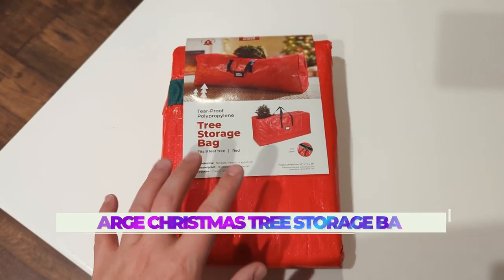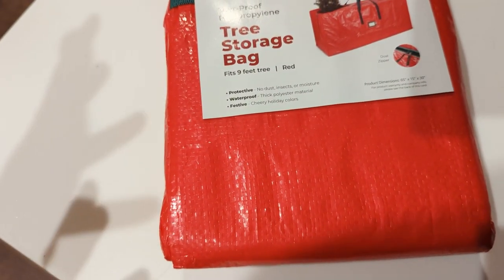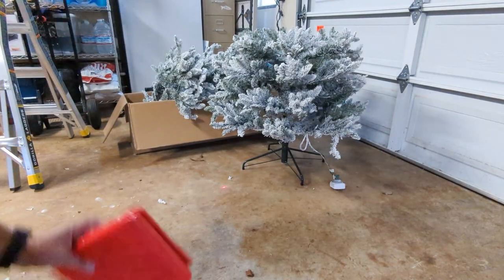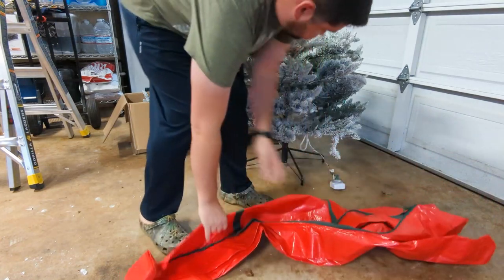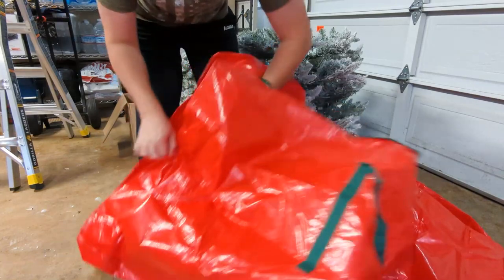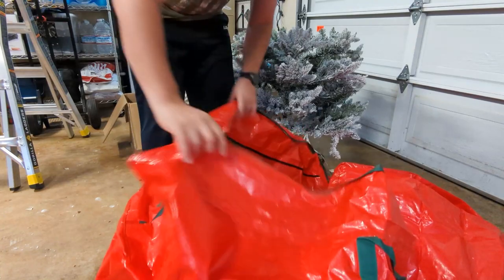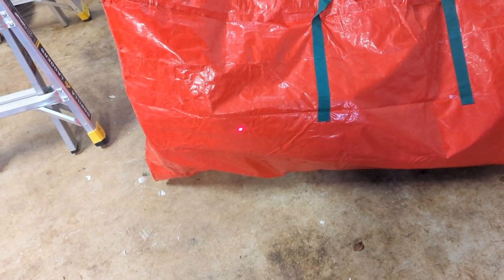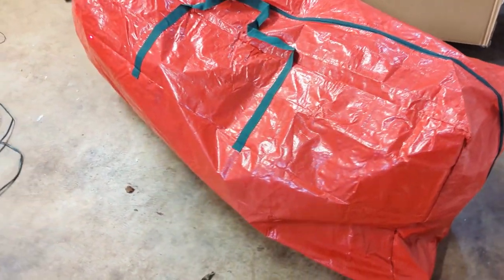Large Christmas Tree Storage Bag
Zober Large Christmas Tree Storage Bag - Fits Up to 9 ft Tall Holiday Artificial Disassembled Trees with Durable Reinforced Handles & Dual Zipper - Waterproof Material Protects from Dust, Moisture & Insect (Red)

Protect and secure: Xmas tree bags protects Christmas trees from damages, dust, moisture, and pests so it’s always ready to show off. Dimensions 65” x 15” x 30”

Moisture-Resistant: this artificial tree storage bags made from waterproof polyethylene plastic to protect your tree from water damage.

Easy carry: 3 stitch-reinforced handles (2 on the top and 1 on the side) make getting your storage bag for christmas tree between storage and living room hassle-free.

Simple Identification: Festive, bright red holiday storage bag stands out in storage helping you to easily locate your artificial christmas tree storage box and an attached card slot lets you know exactly what’s inside the storage container for christmas tree

Easy Access: Two way/dual zipper opens the holiday storage bag widely for uncomplicated placement and removal; no assembly required just unfold, and insert your tree for great tree bag storage.